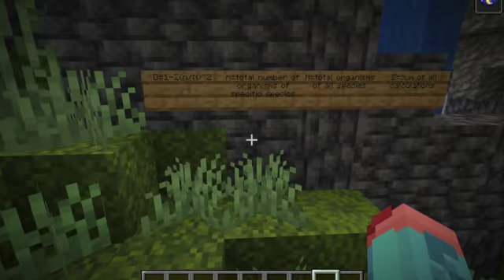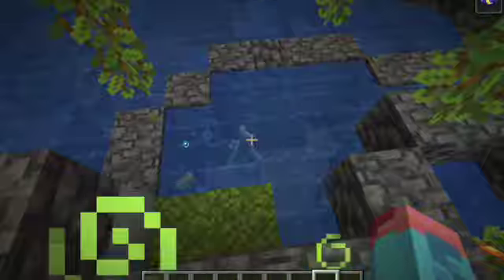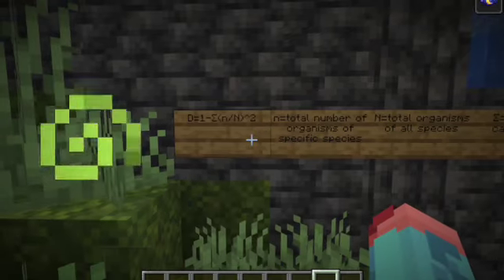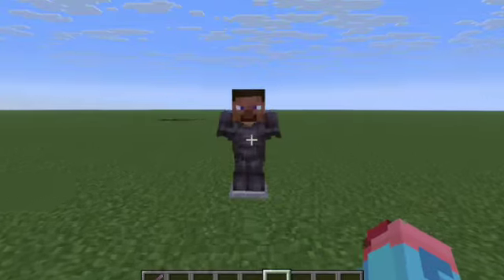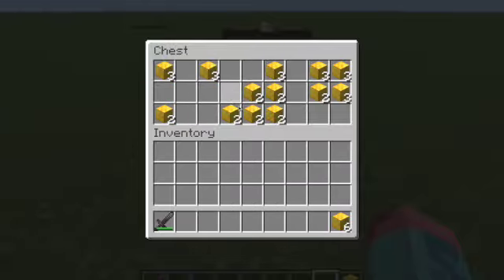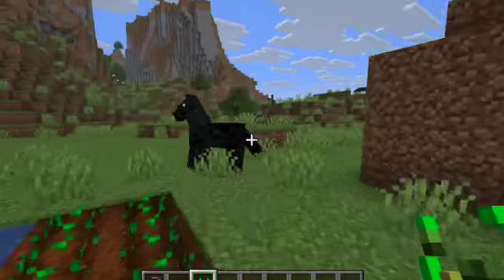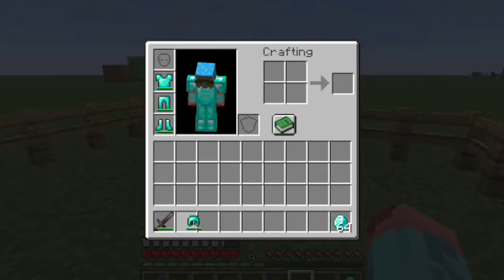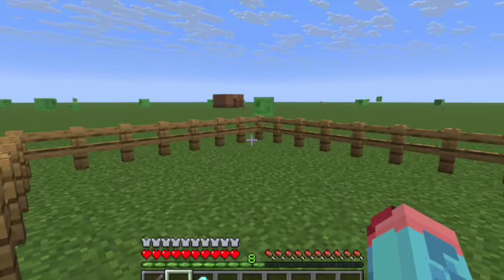AP Biology Minecraft Let's Play: Topic 8.5 Community Ecology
Learn community ecology in minecraft terminology!